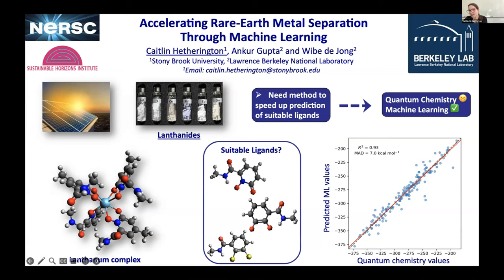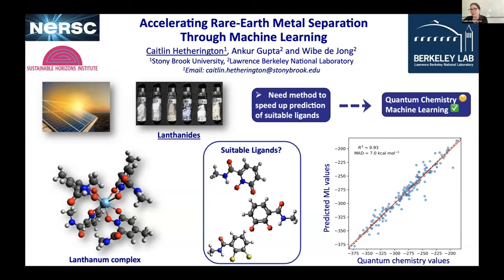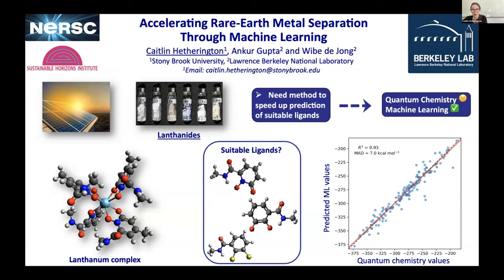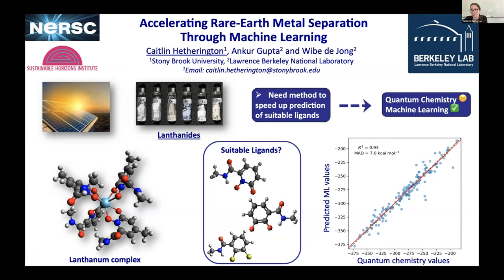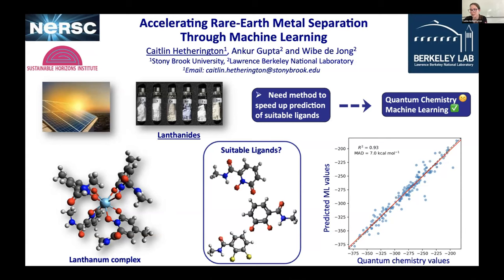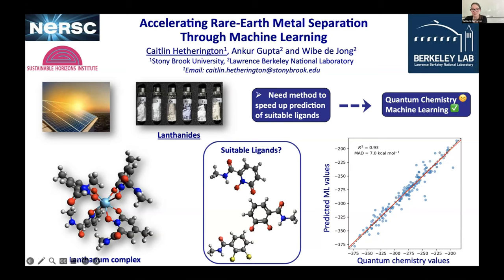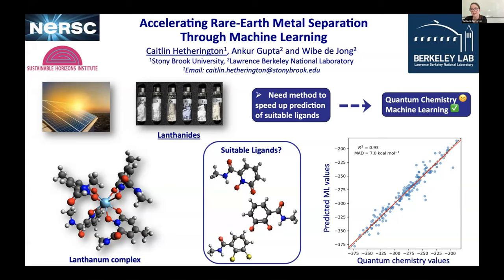Lightning Talk -Accelerating Rare Earth Metal Separation Through Machine Learning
Lightning Talk -Accelerating Rare Earth Metal Separation Through Machine Learning, Caitlin Victoria Hetherington